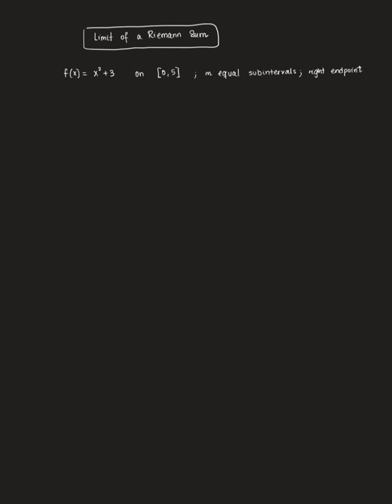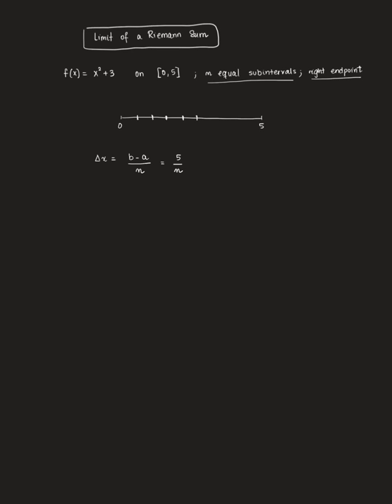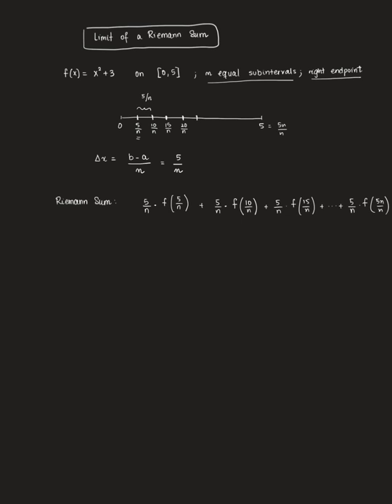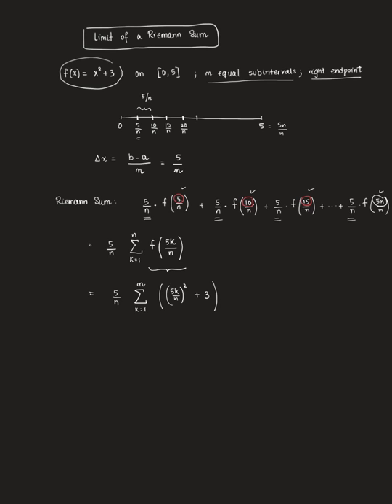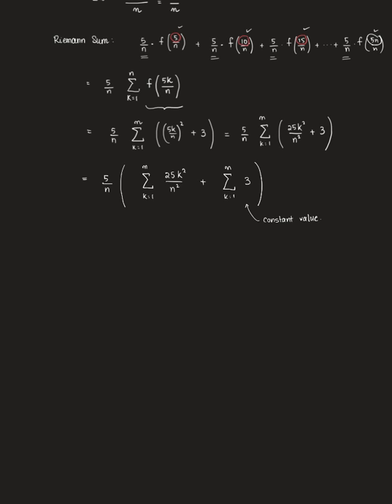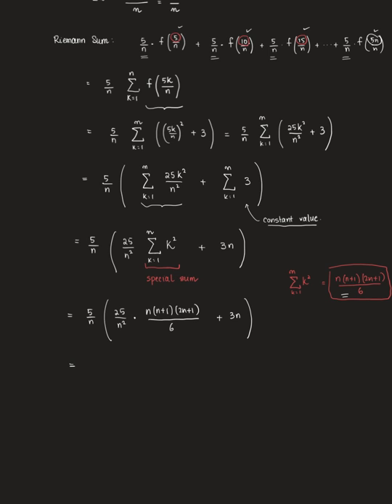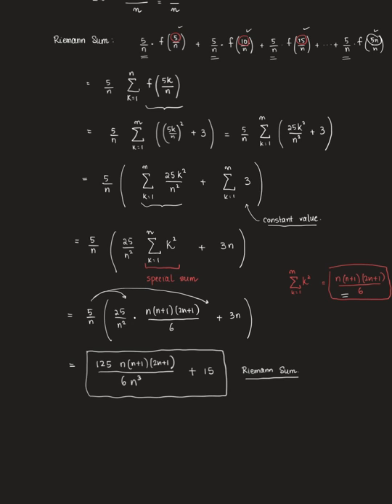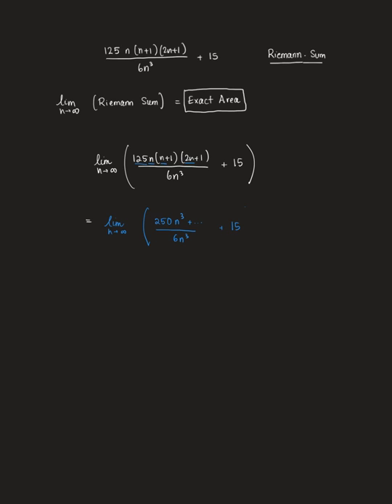Limit of Riemann sum example